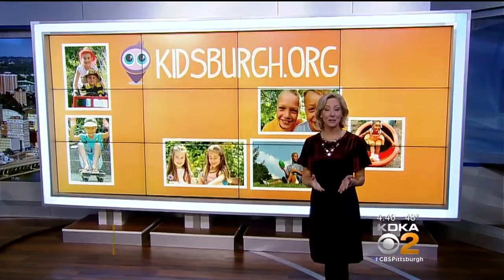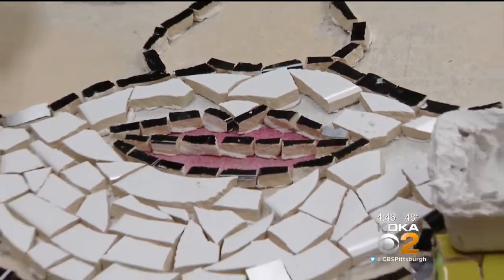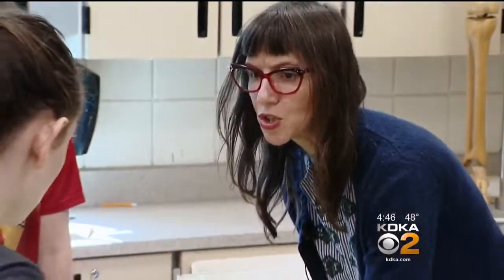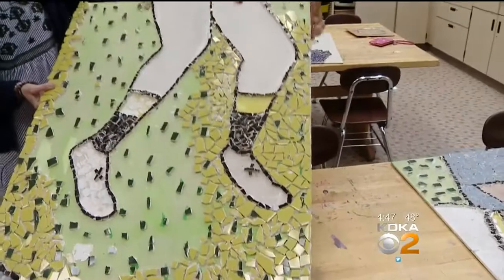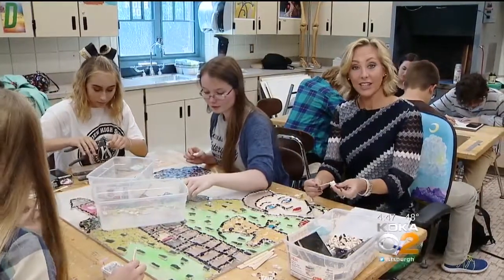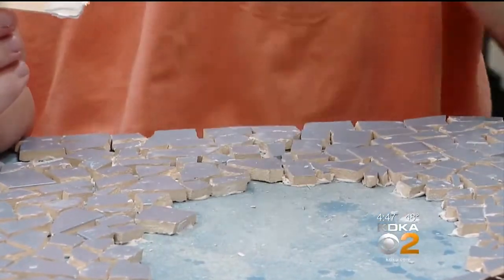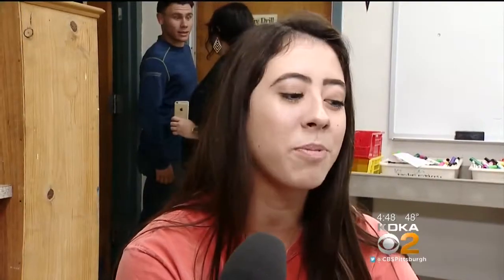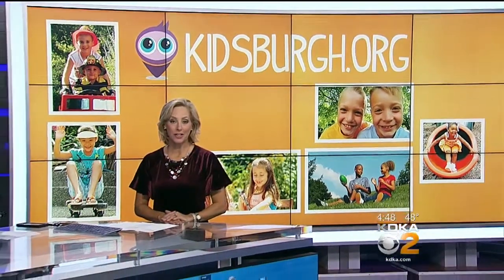Kidsburgh: Turnpike Unveiling Mosaic Created By High School Students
The Pennsylvania Turnpike is about to unveil a huge, new mosaic. And, it was made from the ideas and hands of local high school students; KDKA's Kristine Sorensen reports.